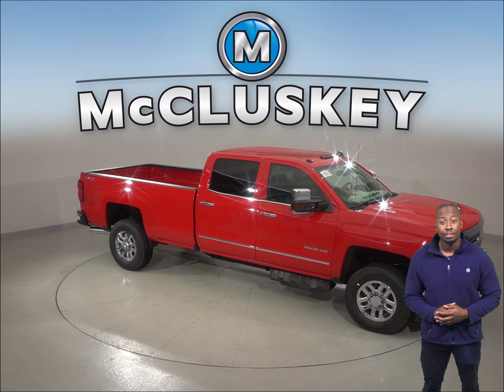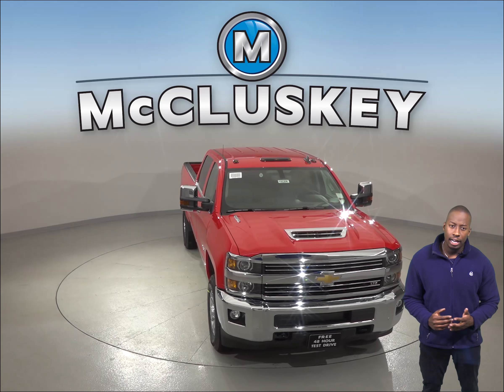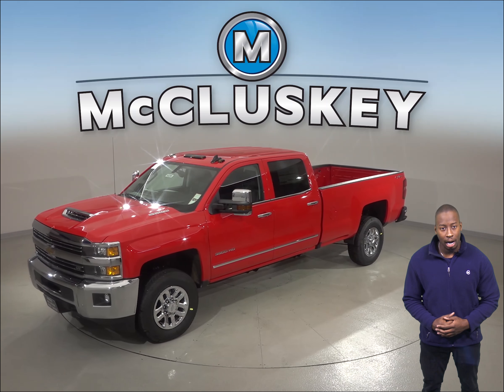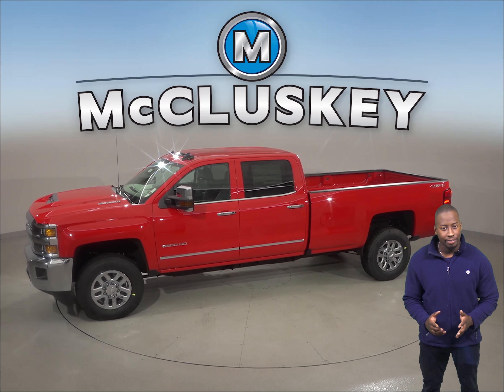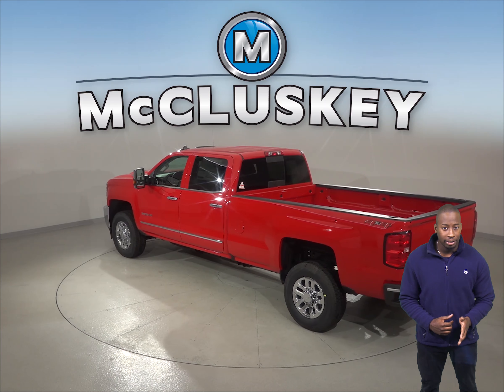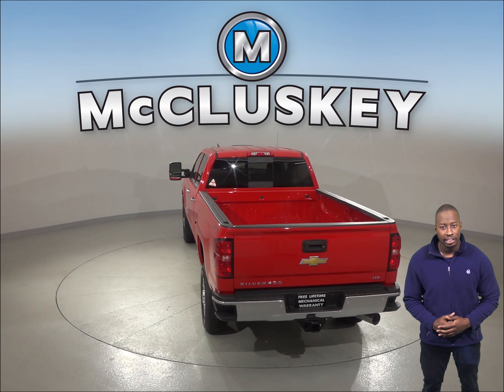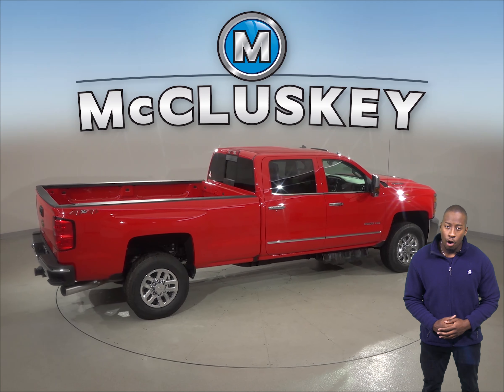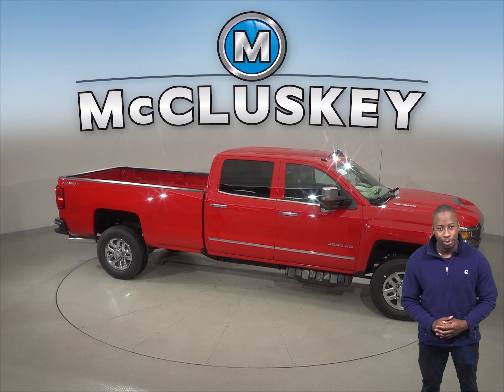192206 - New, 2019, Chevrolet Silverado, 3500, HD, LTZ, Test Drive, Review, For Sale -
Challenged credit?